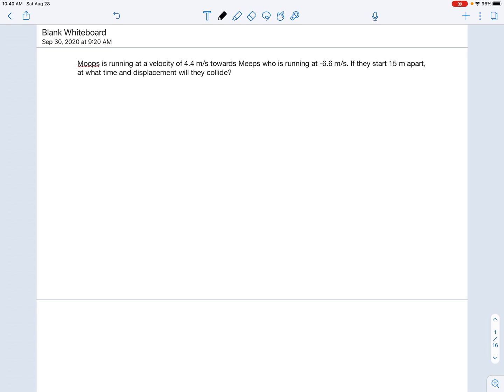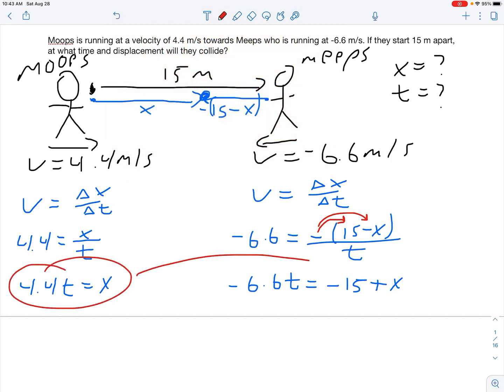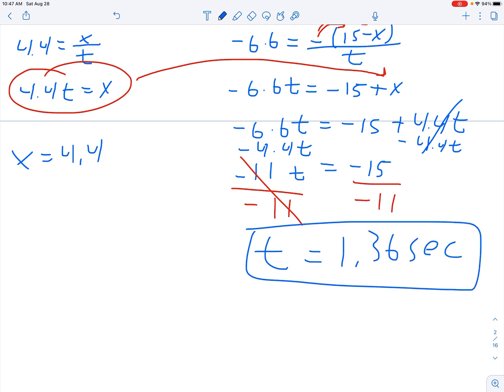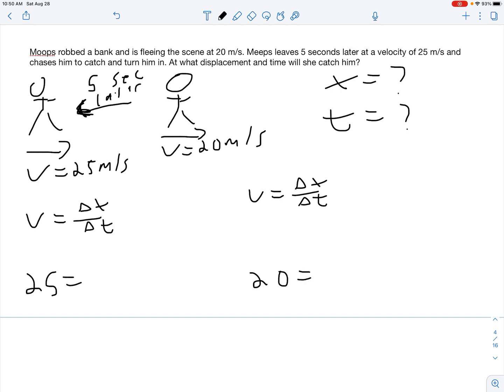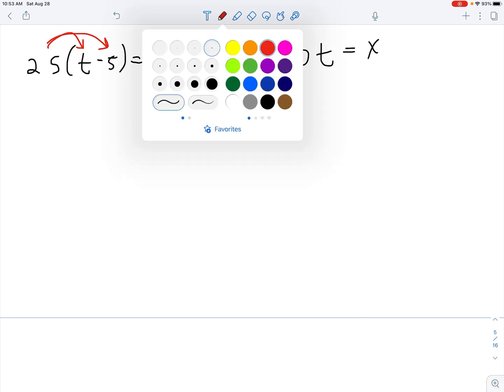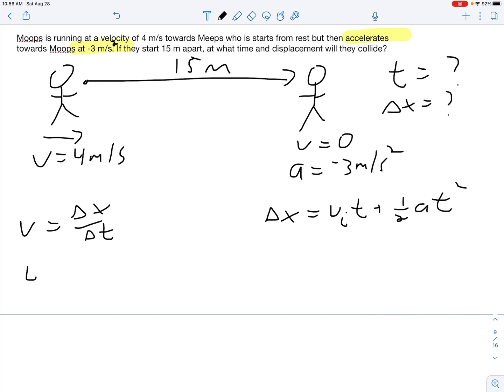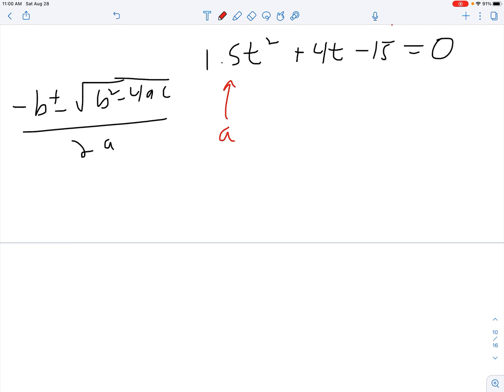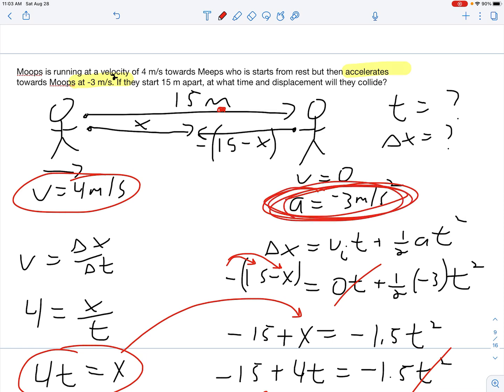Difficult Motion Problems